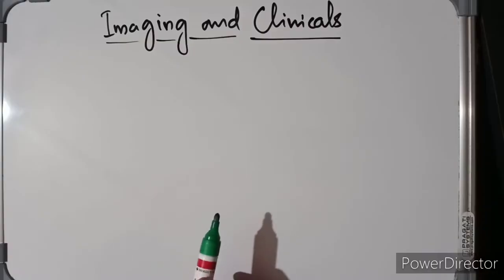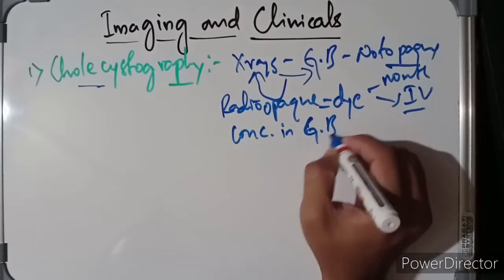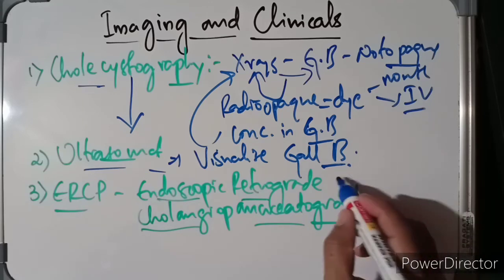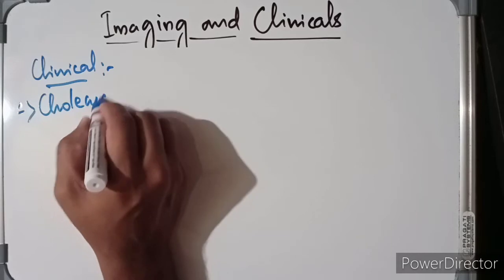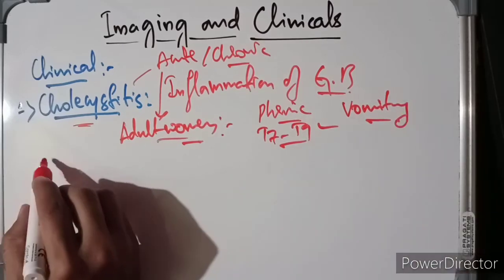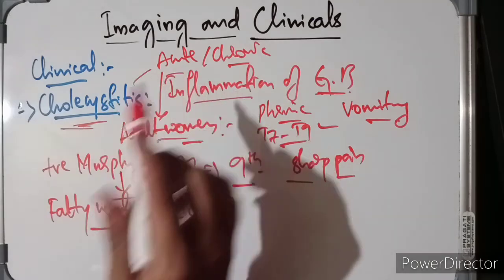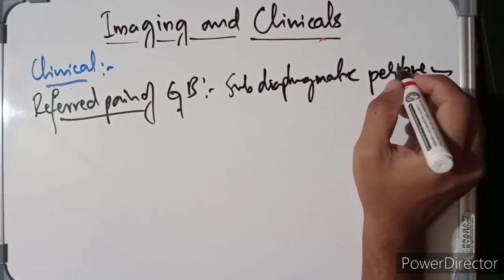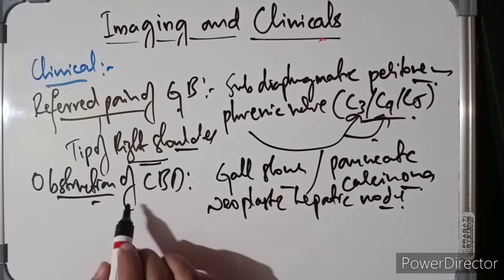Imaging of Biliary Ducts Along With Clinical Significance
If you find it helpful , then share this to your friends and people